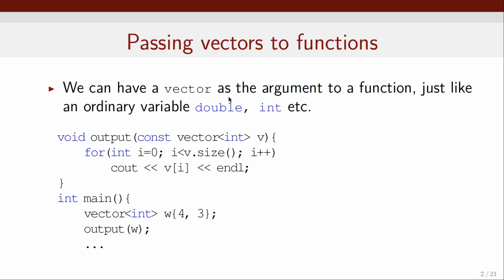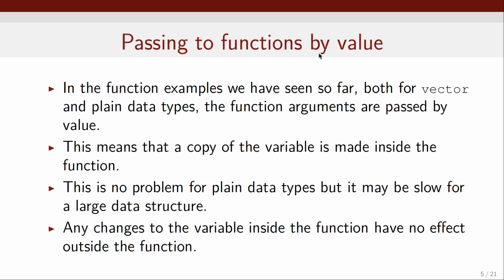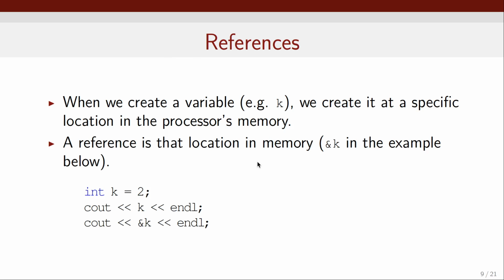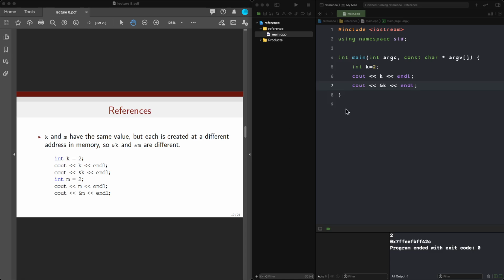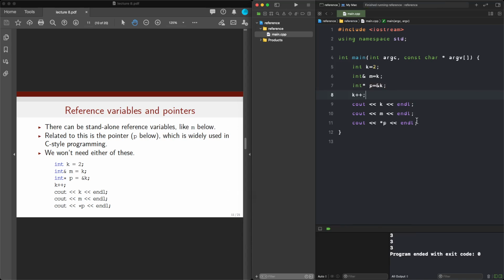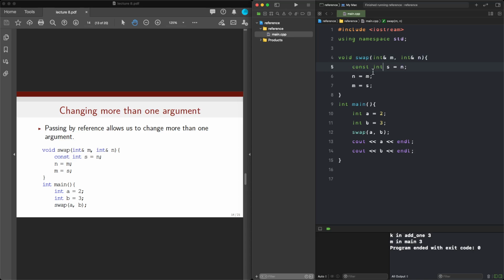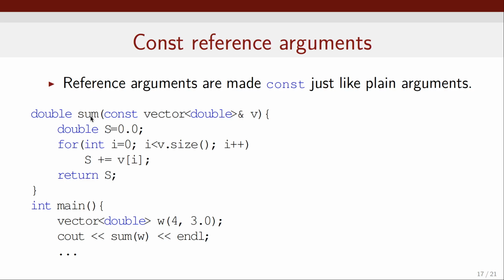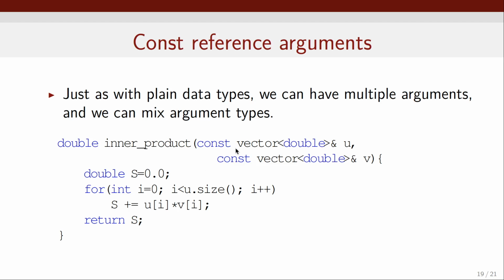Lecture 8 - References in C++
Passing arguments by value and passing arguments by reference to a function in C++